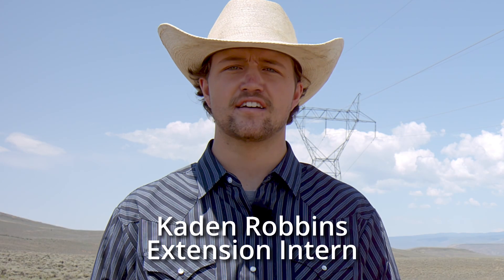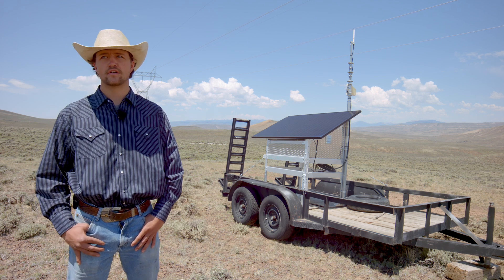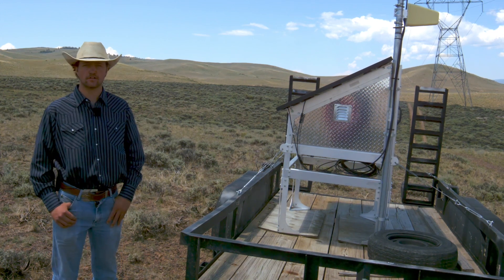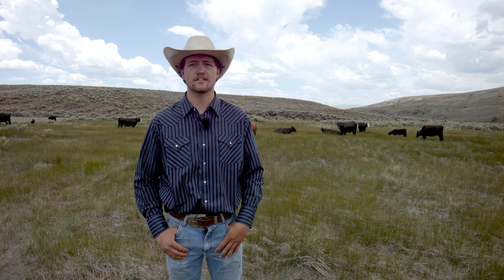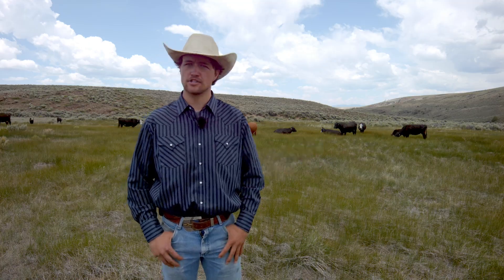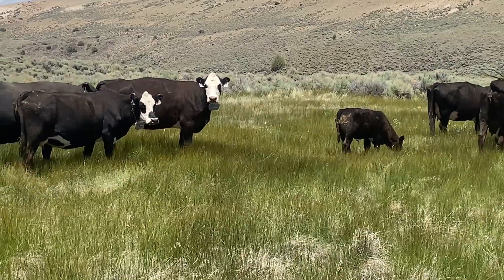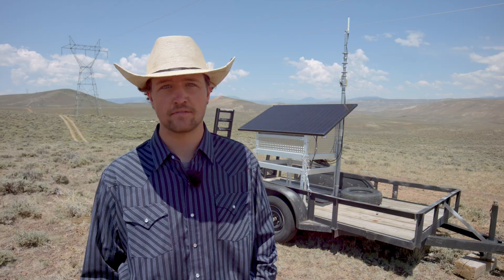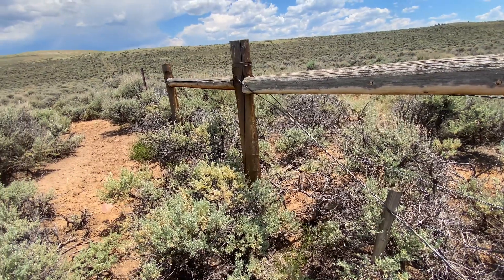Virtual Fencing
An overview of the 2024 Extension internship as told by the interns themselves. This internship studied the economics of virtual fencing compared to traditional fencing at ranched in Gunnison County, Colorado.